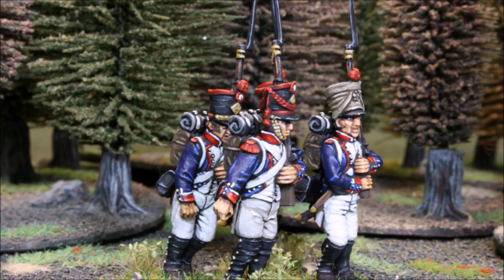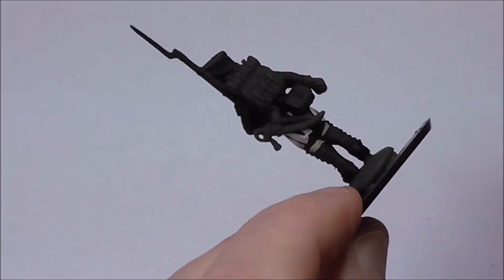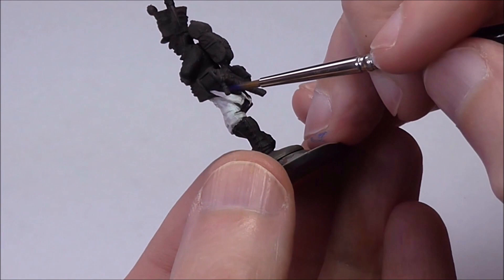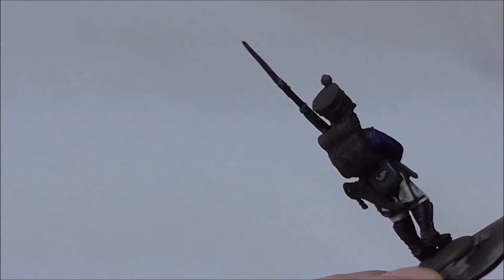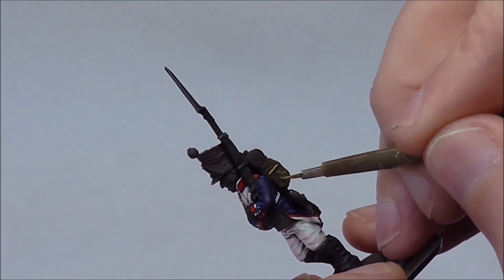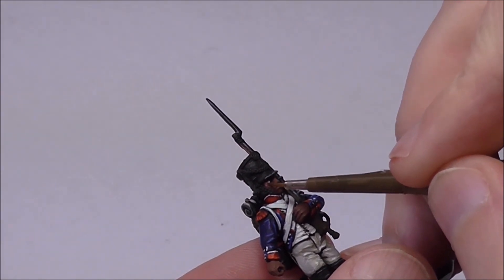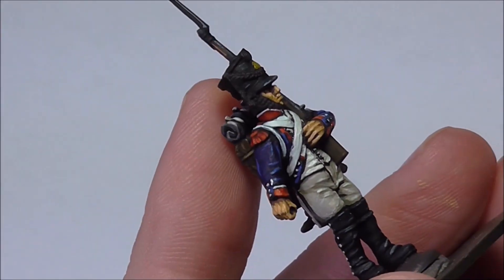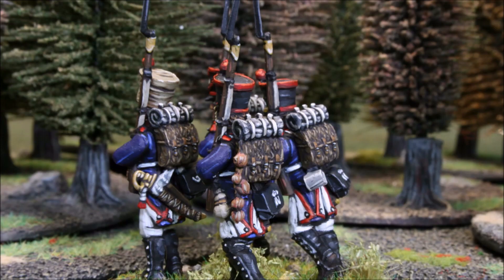How to Paint French Napoleonic Line Infantry from Warlord Games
Welcome back to the channel folks. We have another 28mm tutorial for you. I have painted another Warlord 'Free with Wargames Illustrated' sprue. This time it's French Napoleonics. Colours are listed below.

Colours Used - Vallejo MC unless stated
White - Deck Tan/Off White/White - Alt Medium Grey/Deck Tan/Off White
Blue - Stormy Blue - GC/Ultramarine - GC
Red - Burnt Cadmuim Red/Red/Bright Orange
Black - Black/German Grey/London Grey
Musket -
     Metal - Black/German Grey/London Grey
     Stock - German Camo Black Brown/Chocolate Brown/Tan - GC
     Strap - German Camo Beige/Deck Tan
Gold/Bronze - Japanese Uniform/Green Ochre/Deck Tan
Skin - Saddle Brown/Sunny Skintone - GC/Flat Flesh
Backpack - German Camo Medium Brown/Old Wood